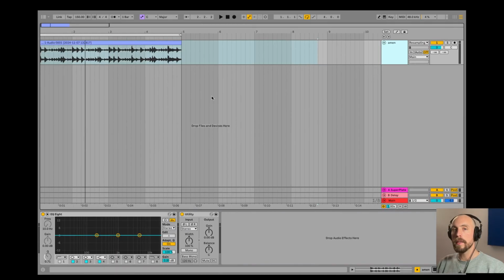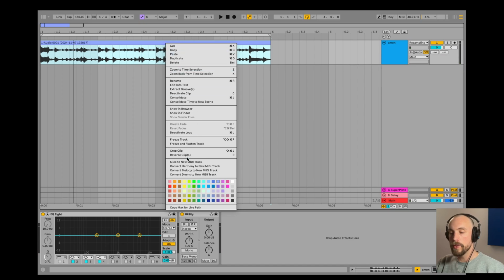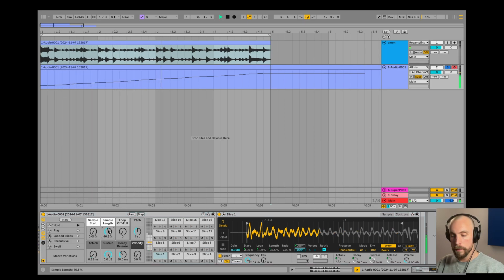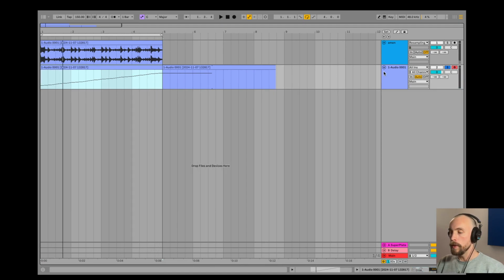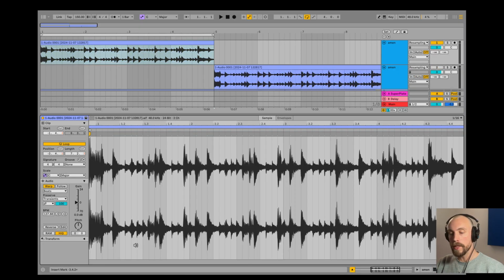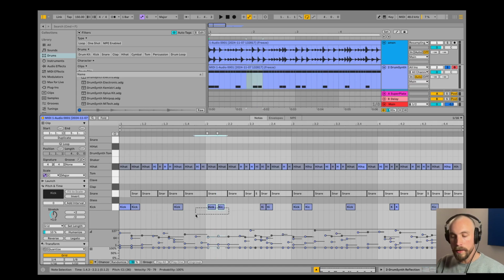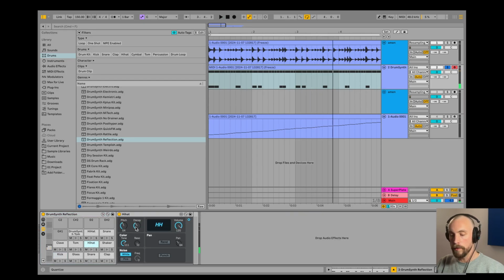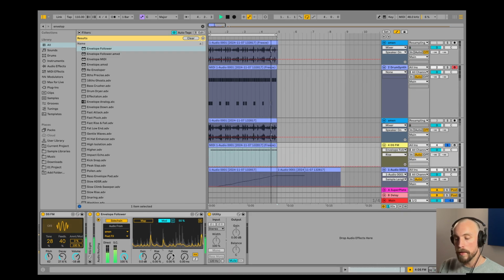Amen break for IDM (Ableton Live sampling Workflow)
Check back for timestamps soon :) In the meantime, have a listen to these classic dubstep patches I made for Phase Plant